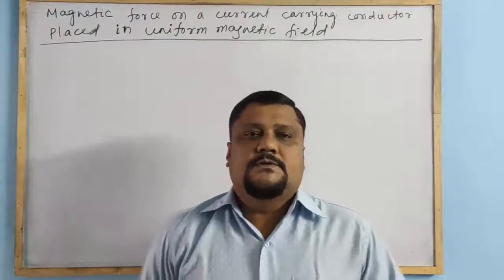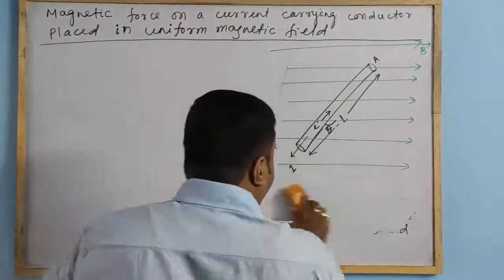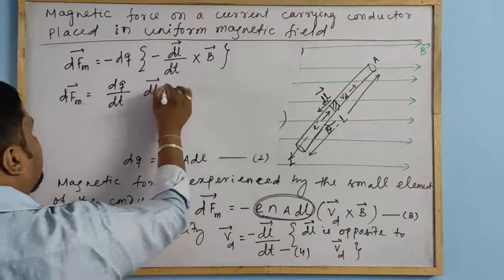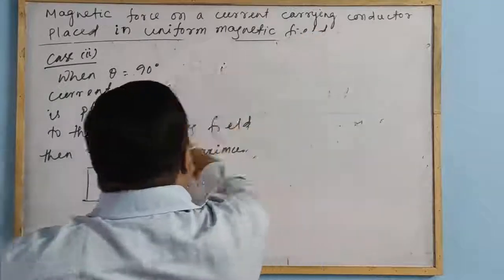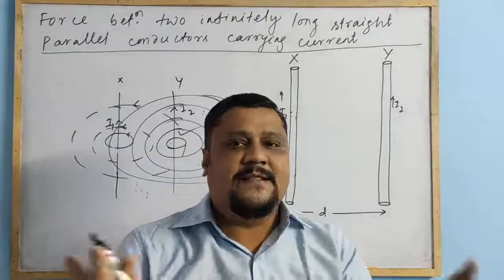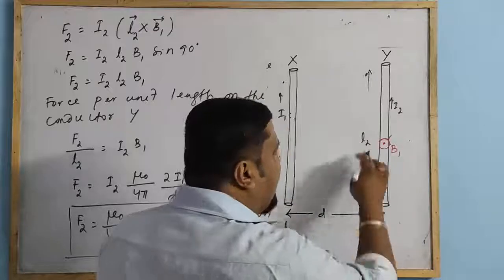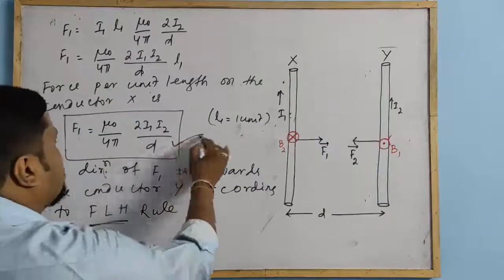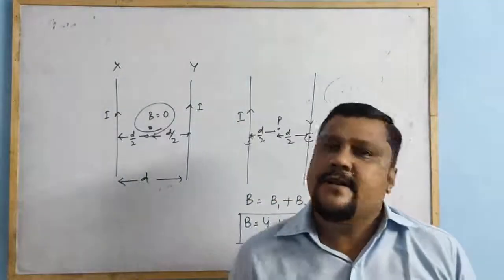MEC-9 (Force on a current carrying conductor in magnetic field) by Sushanta sir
Force between two parallel conductors carrying current